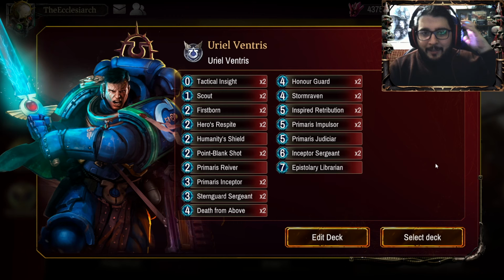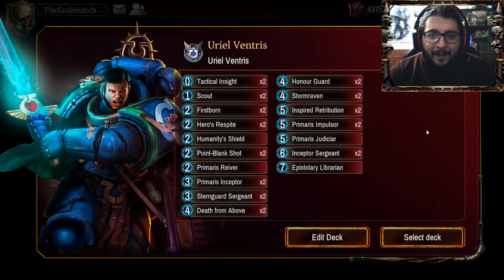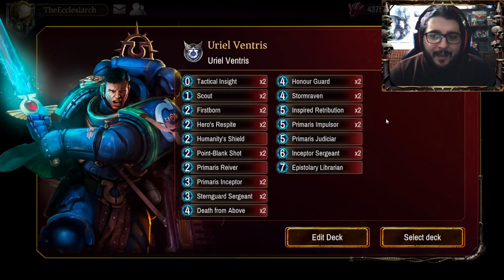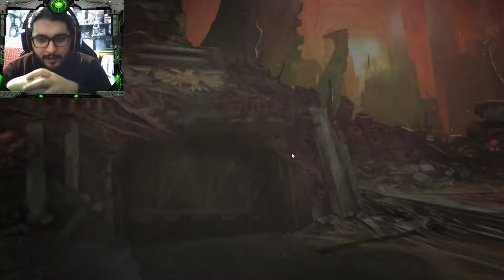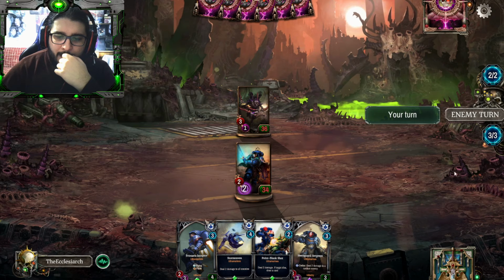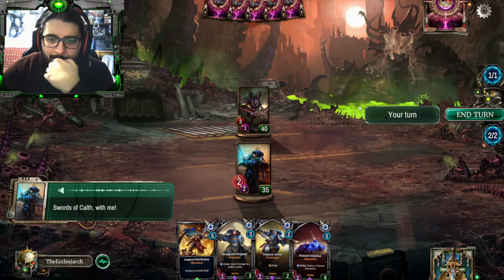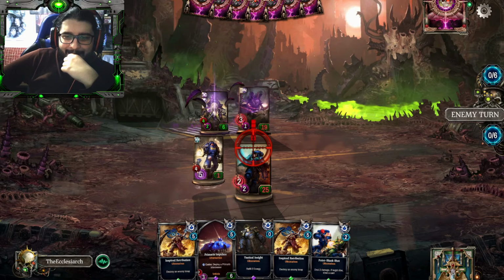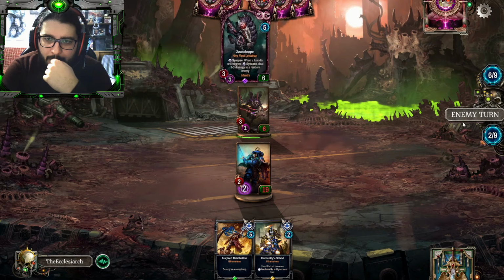FORGECLASH SERIES episode 5 Swarmlord vs Uriel Ventris (Bjthebrave vs The Ecclesiarch)